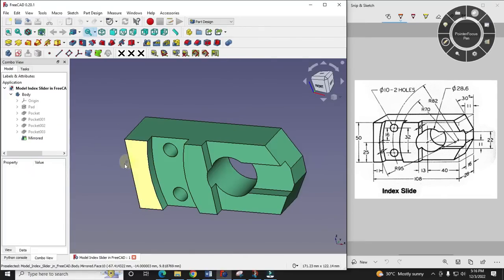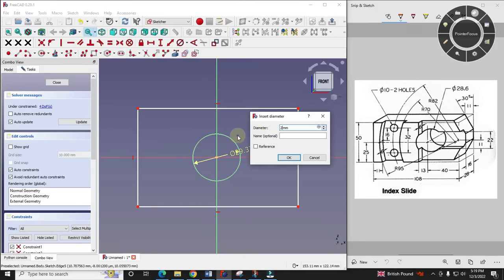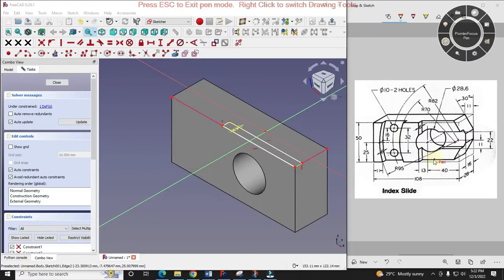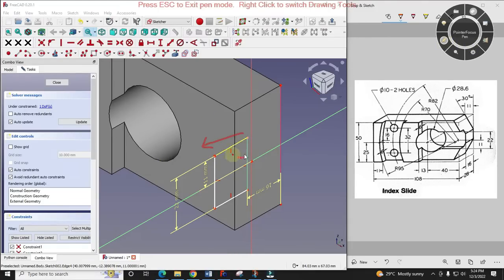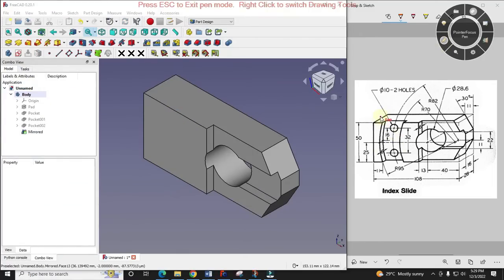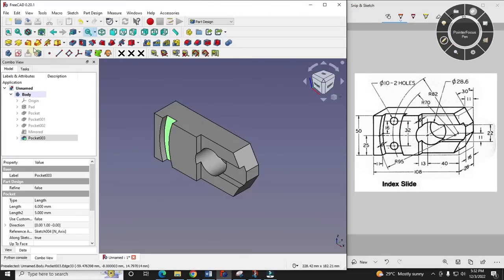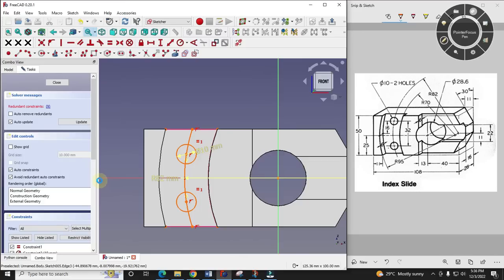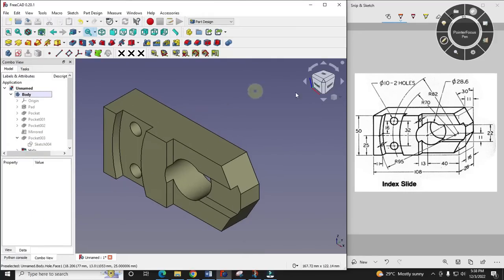Model Index Slide in FreeCAD | FreeCAD Tutorial | 3D Modeling | Learn FreeCAD | Mechnexus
In this Tutorial I have Explain How to Model Index Slide in FreeCAD.